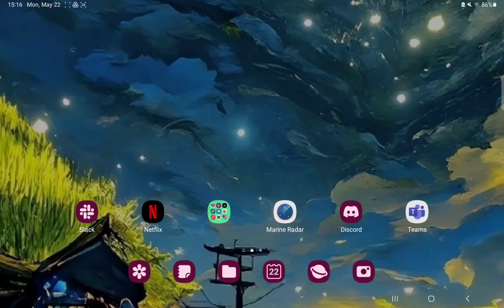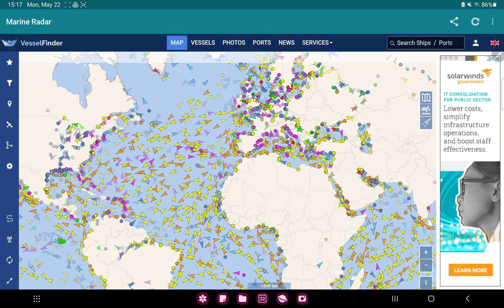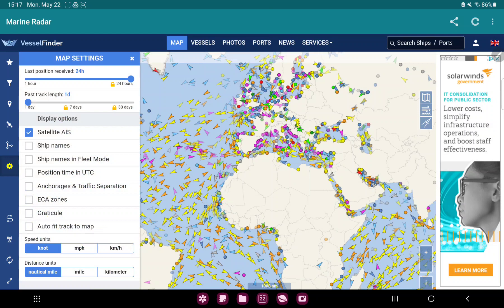How to enable the auto fit track to map function on Marine Radar?